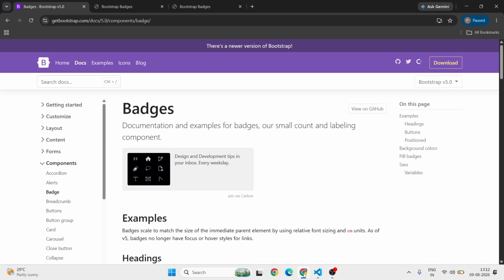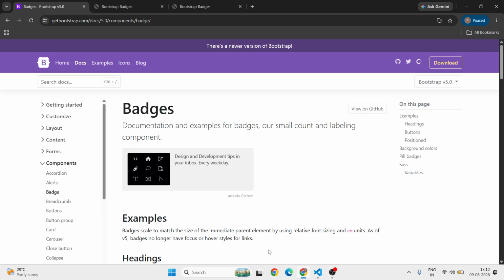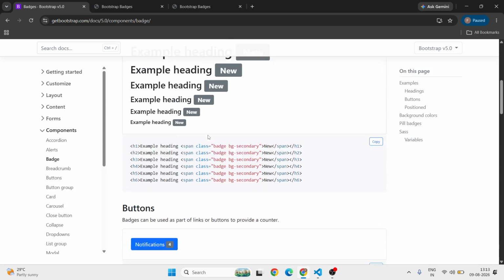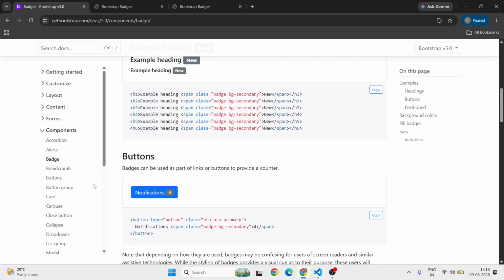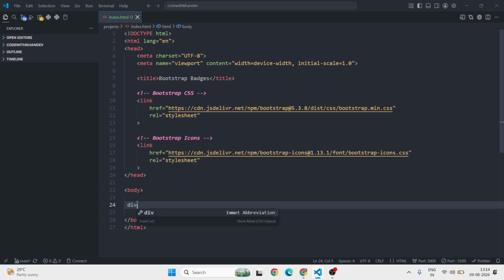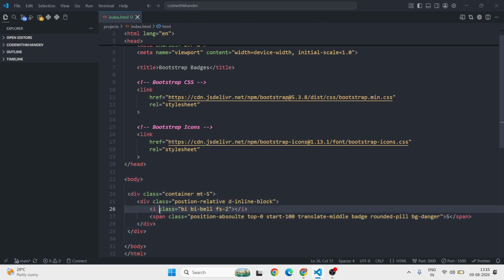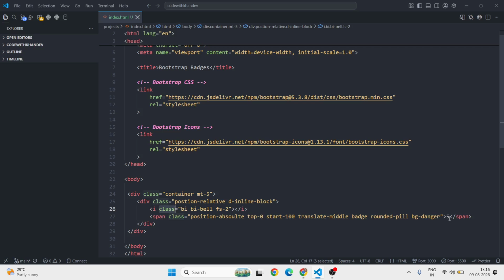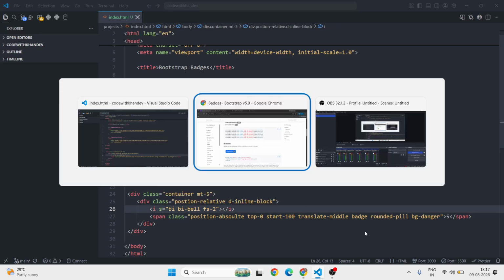Bootstrap Badges Explained | Bootstrap 5 Tutorial for Beginners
Learn Bootstrap Badges with a simple and practical example! 🚀

In this video, you'll learn what Bootstrap Badges are and how to use them in a website.

We'll create a notification badge with a bell icon and understand how the Bootstrap `badge` class works.

### 📌 In this video:

* What are Bootstrap Badges?
* Bootstrap Badges documentation
* How to create a basic badge
* Creating a practical notification badge
* Understanding Bootstrap badge classes
* Seeing the final output

If you're learning **Bootstrap 5 from scratch**, this tutorial is for you. ❤️